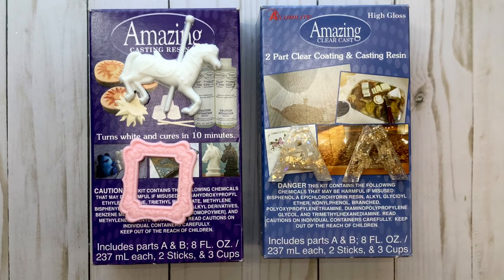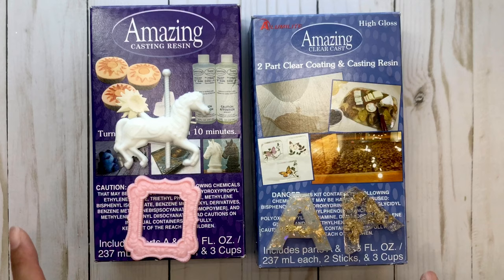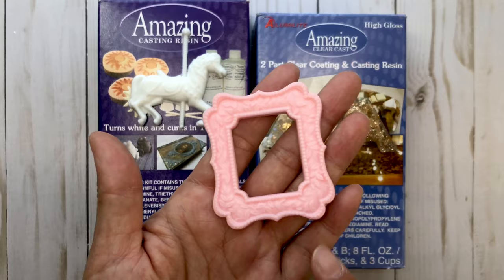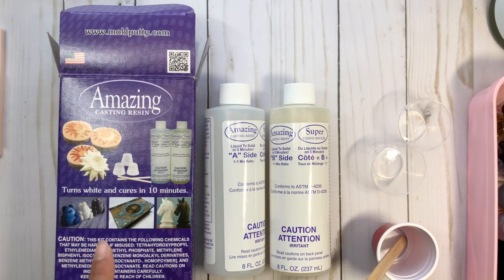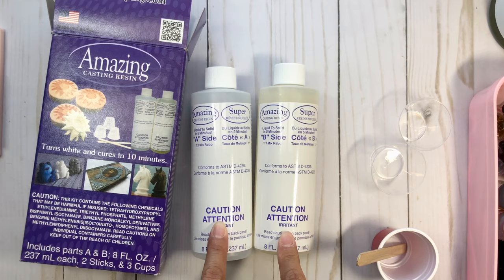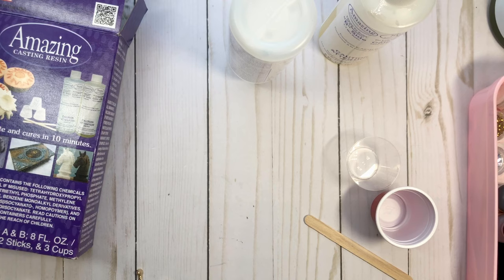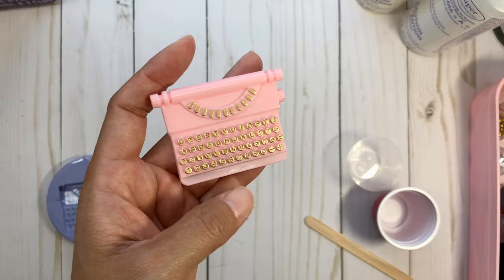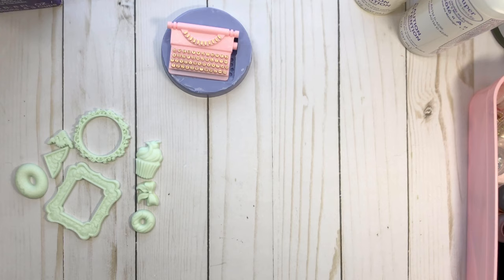Resin Tips and Process Share for Beginners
I am not a professional and still learning but I hope I was able to answer some questions.

Links to the items shown in my video:
White Casting Resin
Clear Casting Resin

Links to some of my favorite molds:
Alphabet Mold
Heart Mold

Link to my favorite items: